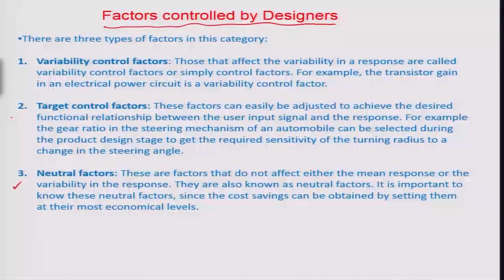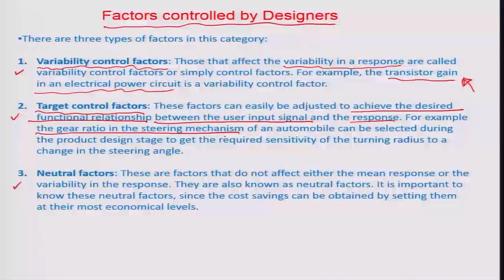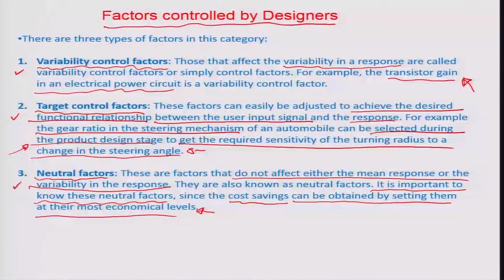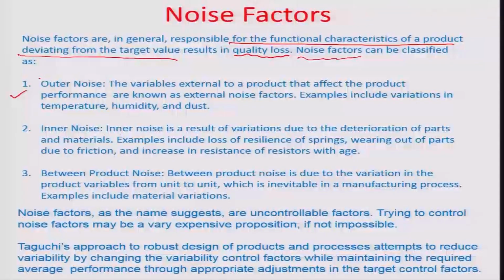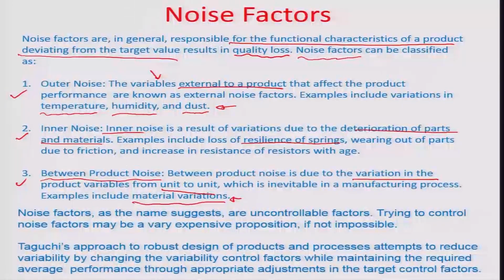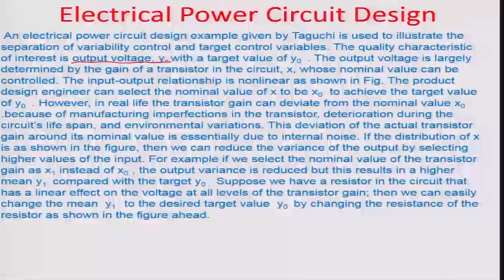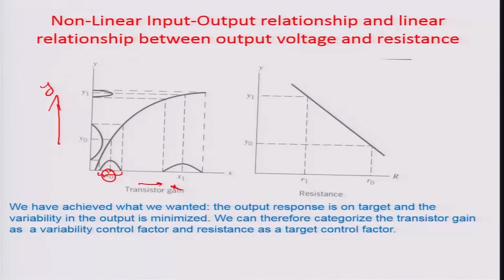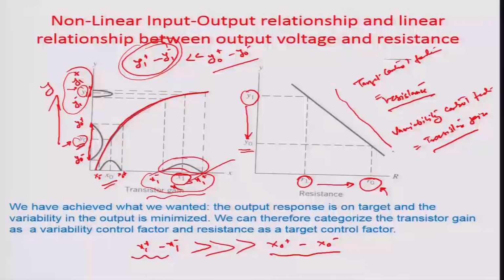Robustness in Design -2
Factors controlled by designers, Noise factors, Solved examples: Electrical power circuit design.

 To access the translated content:
1. The translated content of this course is available in regional languages.
 2. Regional language subtitles available for this course
 To watch the subtitles in regional languages:
 1. Click on the lecture under Course Details.
 2. Play the video.
 3. Now click on the Settings icon and a list of features will display
 4. From that select the option Subtitles/CC.
 5. Now select the Language from the available languages to read the subtitle in the regional language.